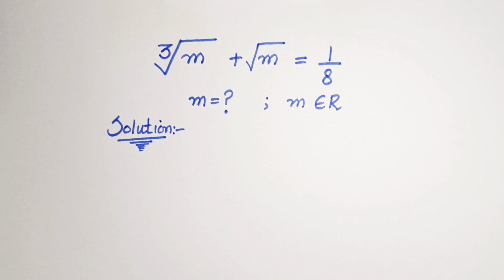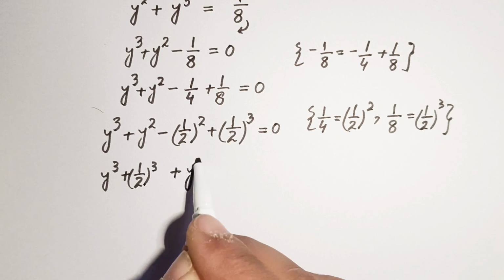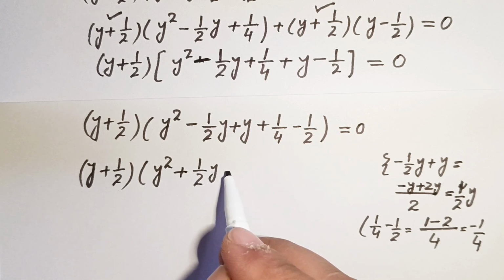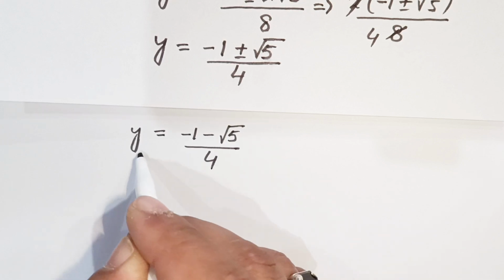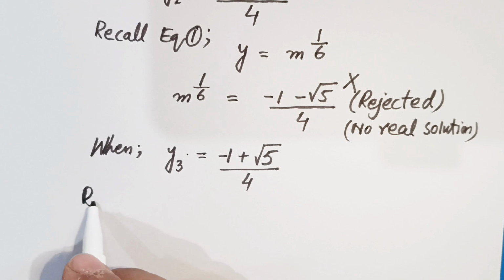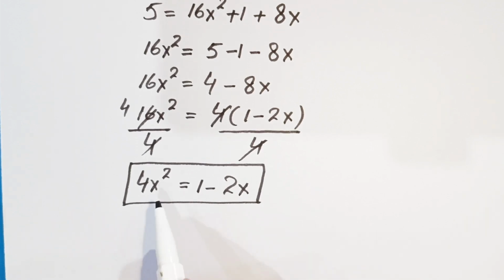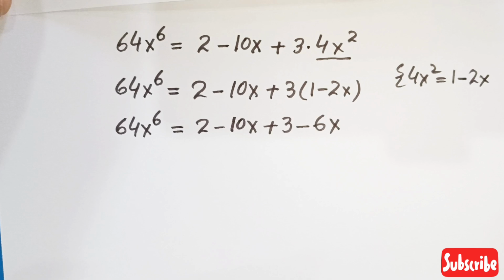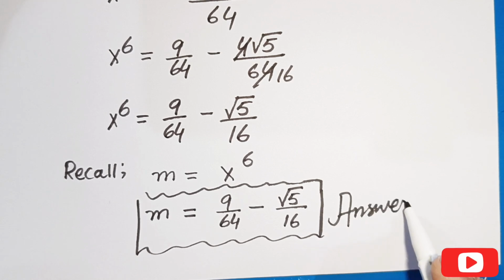Russian l can you solve this?? l Hard and tricky square root problem l Math Olympiad